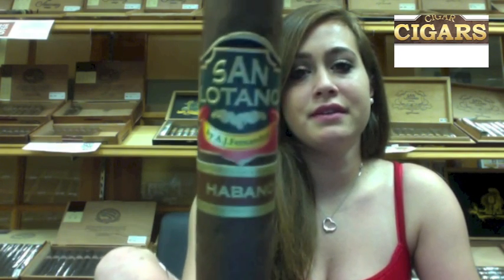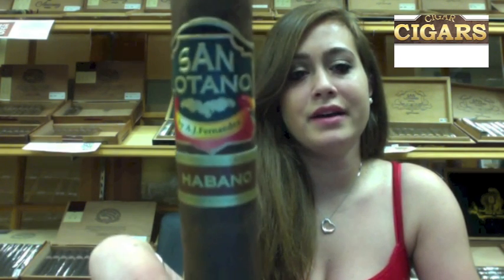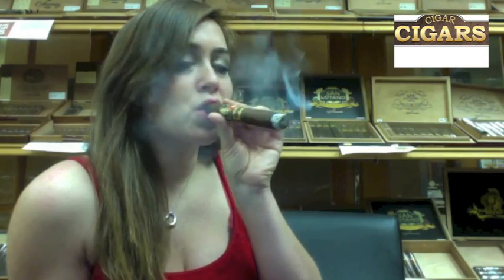San Lotano Habano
The Cigar Angel reviews the San Lotano Habano from the humidor at Cigar, Cigars